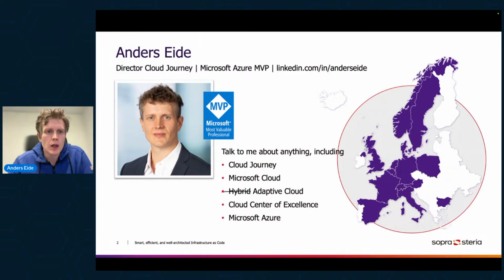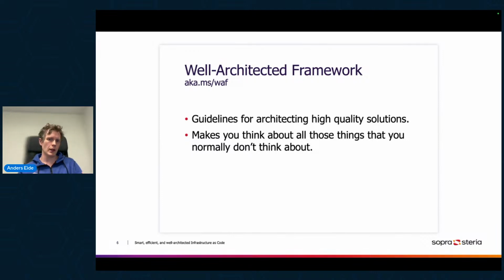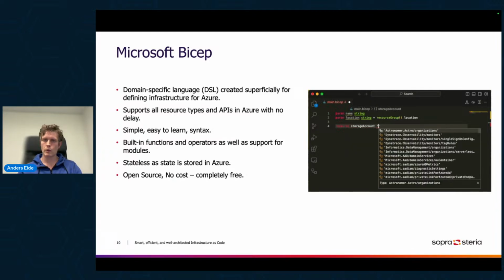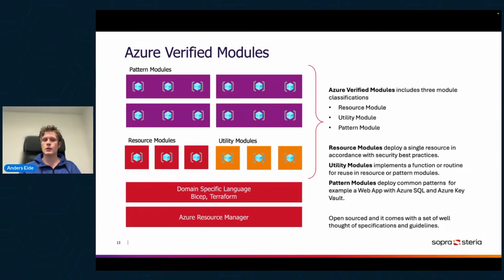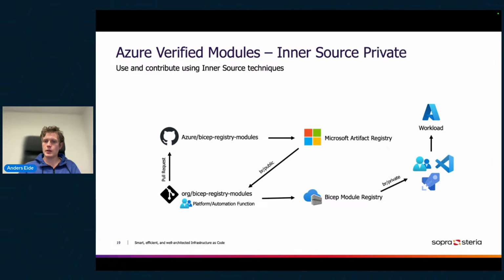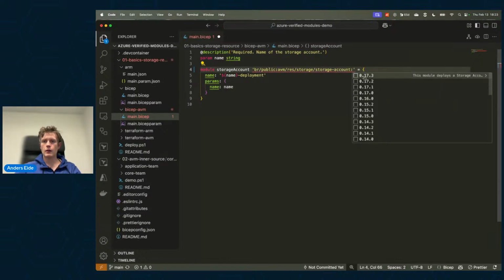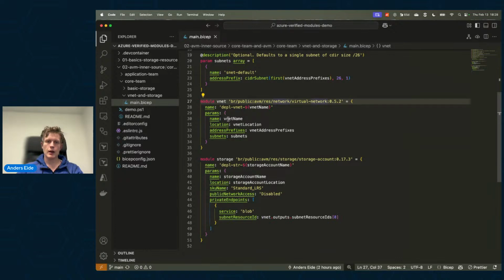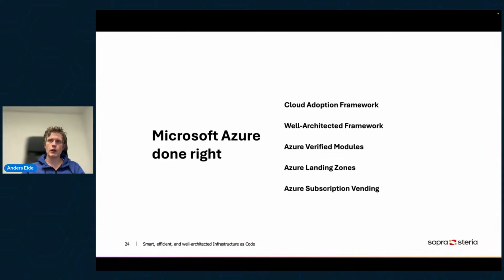Smart, efficient, and well-architected IaC with Azure Verified Modules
In addition to learning how to avoid a lot of frustration, we will look at how you can effectively use Azure Verified Modules as a part of your Infrastructure as Code flow to achieve the best possible collaboration in organizations that require full end-to-end control over cost, security, availability, management, and performance in Microsoft Azure projects.

[eventID:24955]